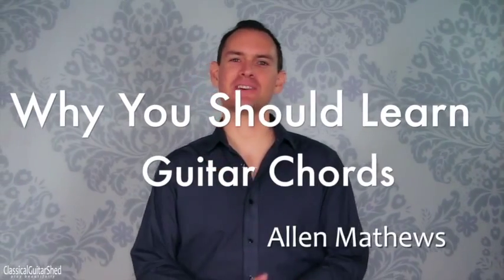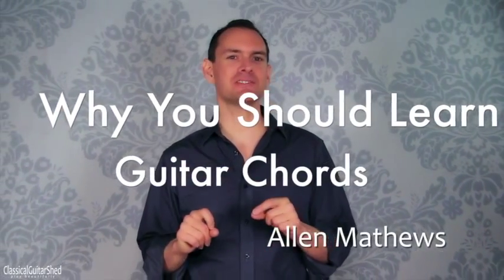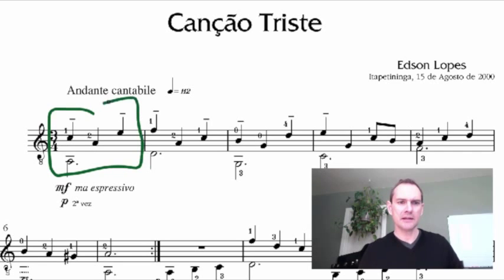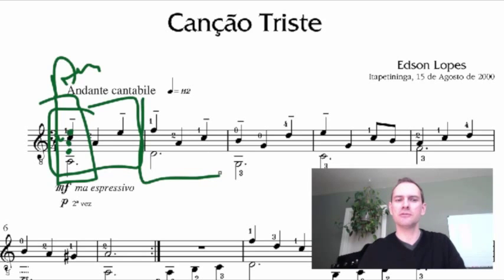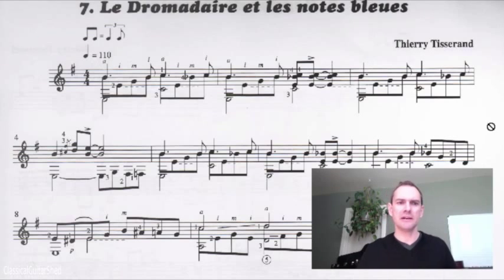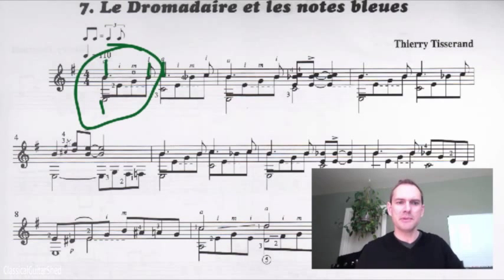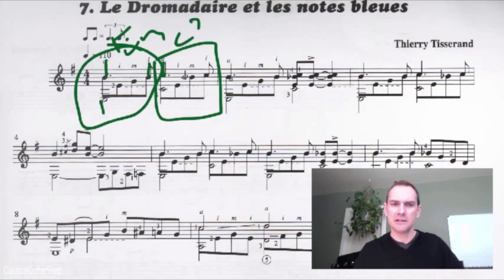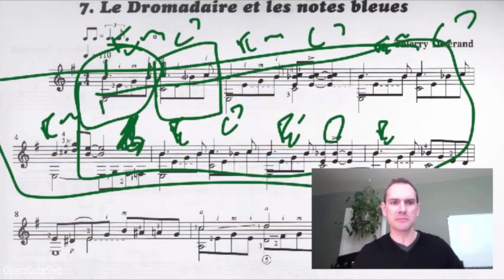Why You Should Learn Guitar Chords (even if you play classical)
Free PDF bonus materials in link.  Chords are the building blocks of the guitar (in all styles), and learning them helps in many ways.

Discover more on chords, read some stories and find all the free bonuses mentioned in the video

Classical Guitar Shed is an exploration of music, skill, and daily endeavor on the classical guitar.

To learn about good classical guitar right hand technique, dive into a free course